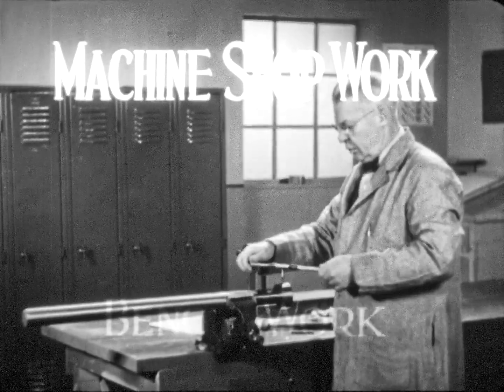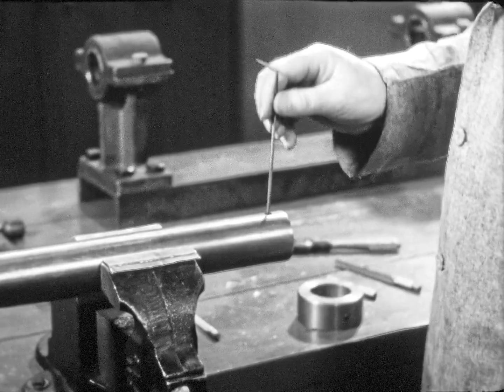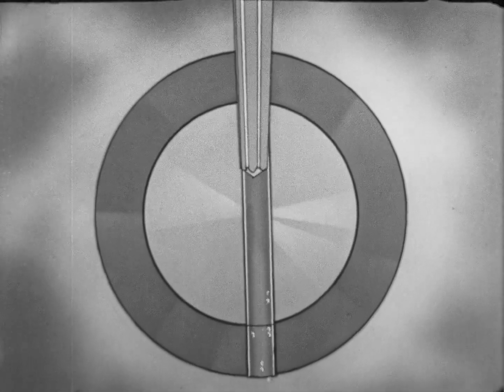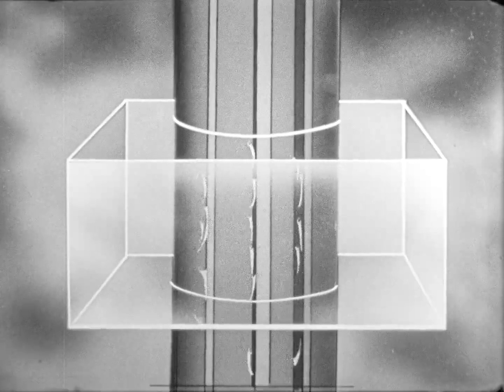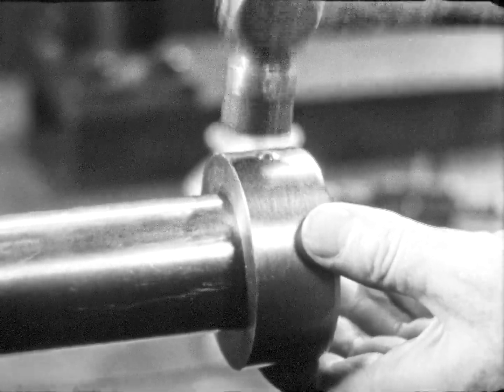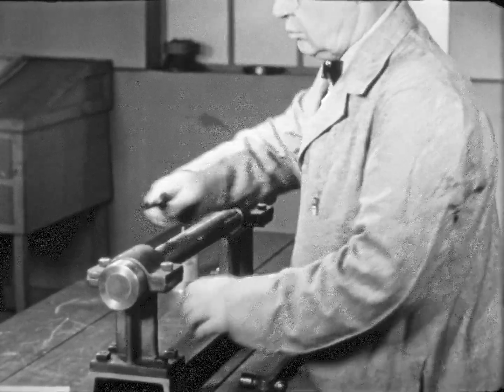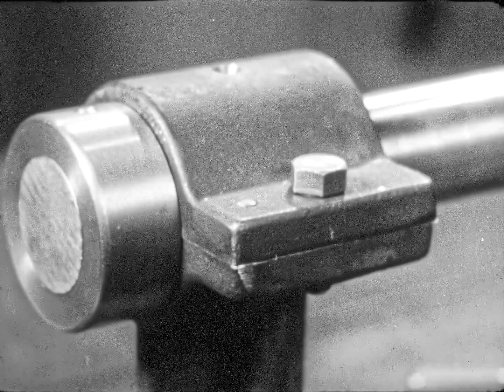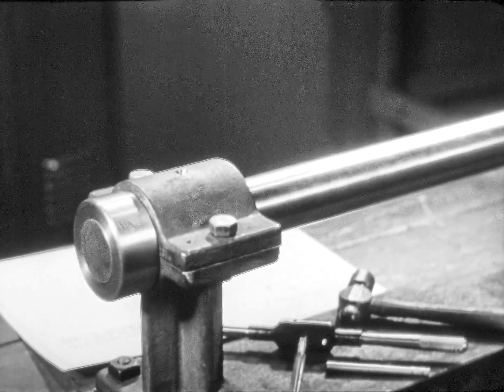Reaming With Taper Hand Reamers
Machine shop bench tutorial demonstrating the use of hand reaming tools.
Ray Bell Productions - 1942
This film covers the topic of how to use a tapered hand reamer. Taper pins are used to hold shafts and collars together while allowing for disassembly or used as dowel pins for aligning assemblies. Topics include the taper hand reamer numbering system, selecting and drilling pilot holes and how to use a hand taper reamer to make the proper sized hole for a taper pin.